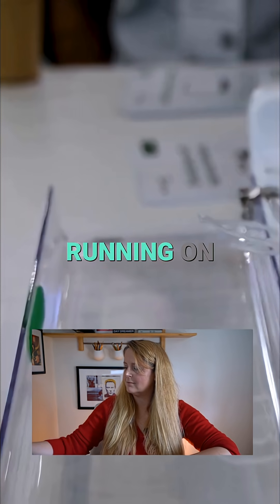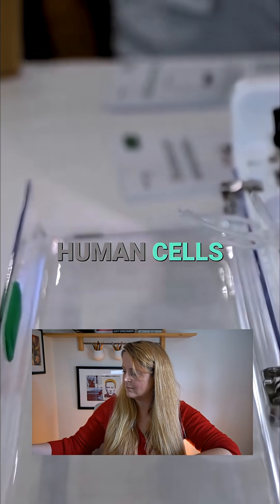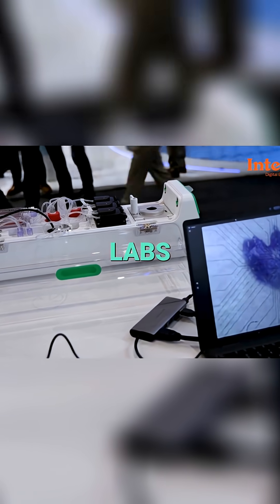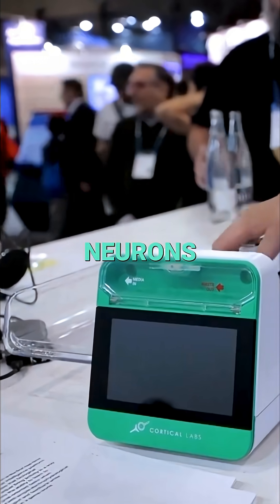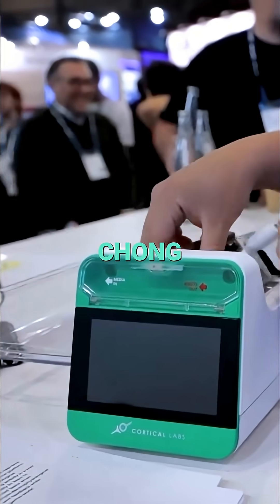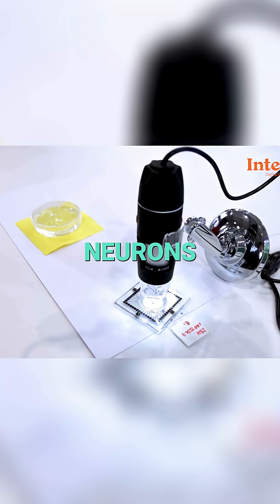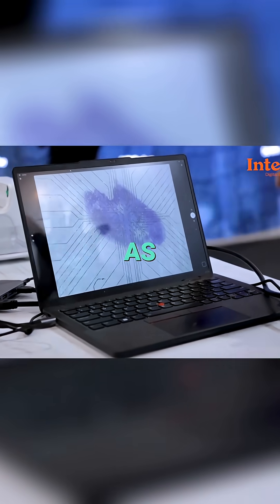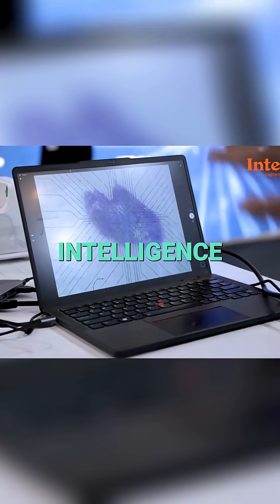World's First Biological Computer Runs on Human Cells!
Cortical Labs unveils the CL-1, a revolutionary computer powered by living human neurons. Fusing biology and silicon, it learns faster and uses less energy than traditional AI. From stem cells to brain cells—the future of computing is alive.